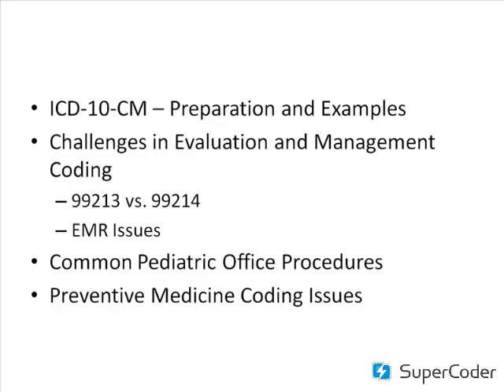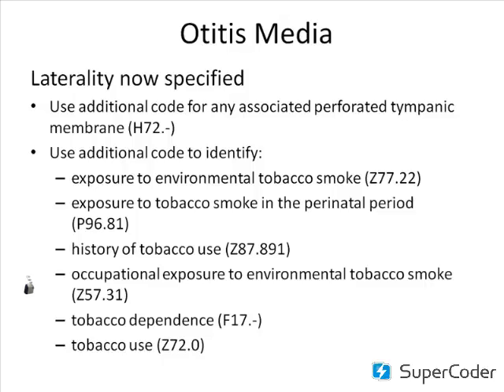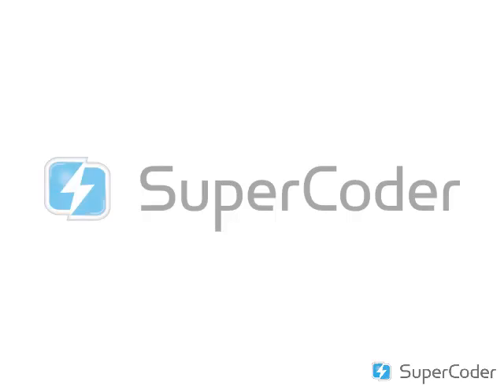Pediatric Coding and Billing Updates, Documentation and Conferences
Join 60 Minutes Pediatric Coding and Billing Conference by Kim Garner-Huey to armed with all the tools that will help you to select the correct codes from the start.